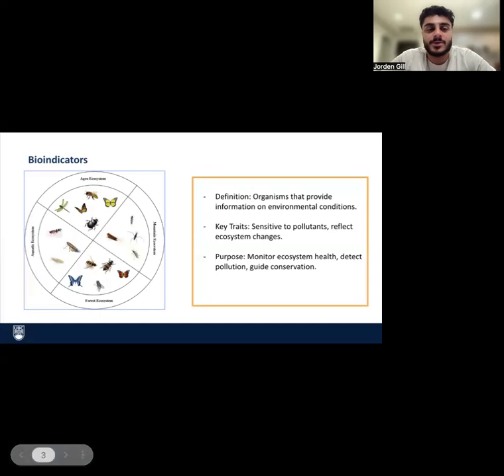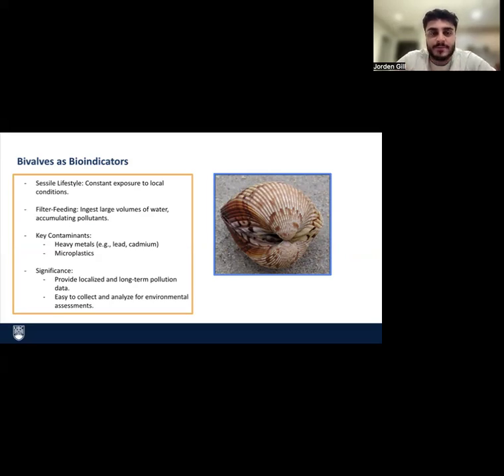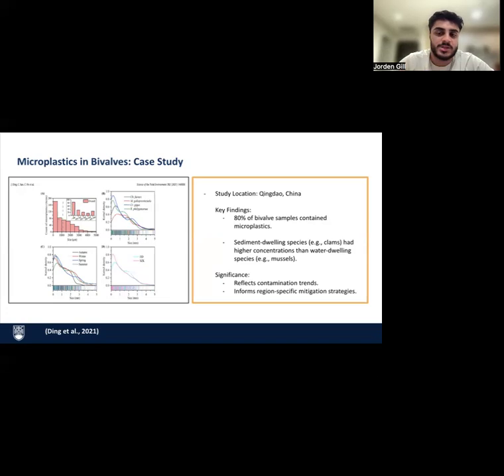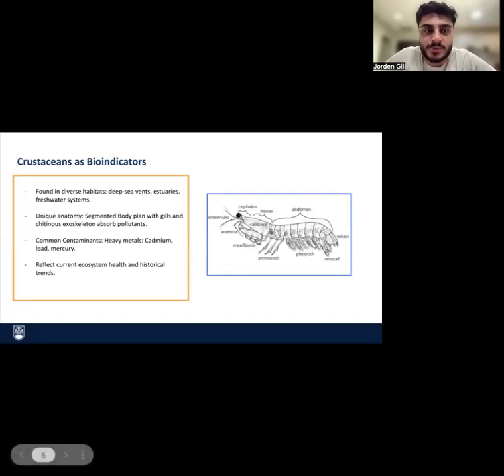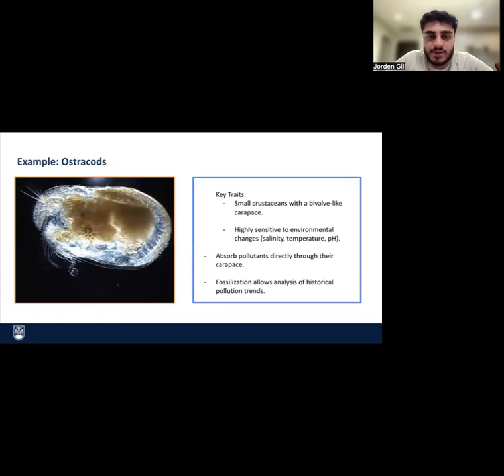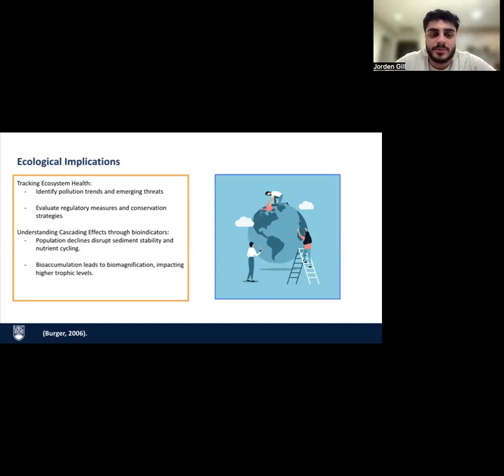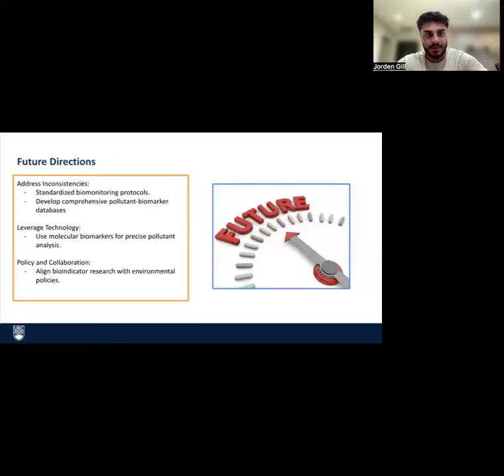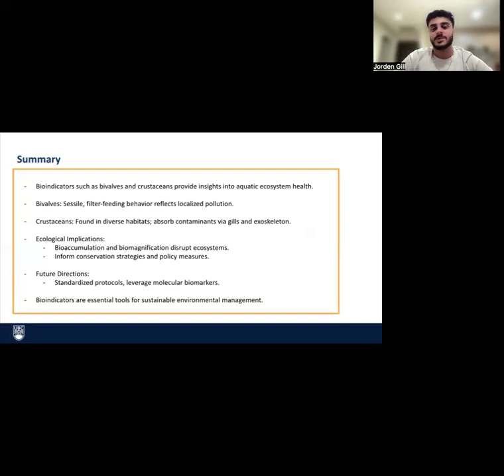BIOL 428 Presentation Jorden